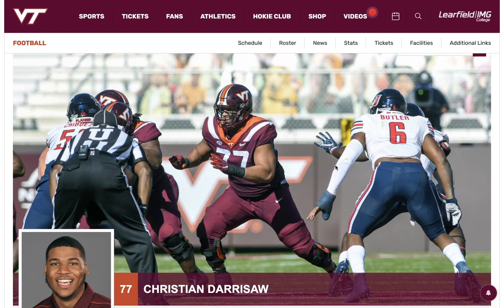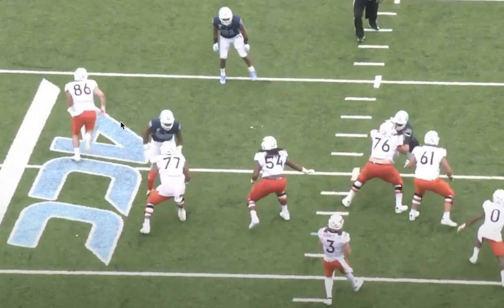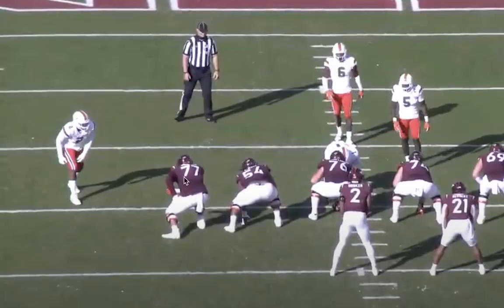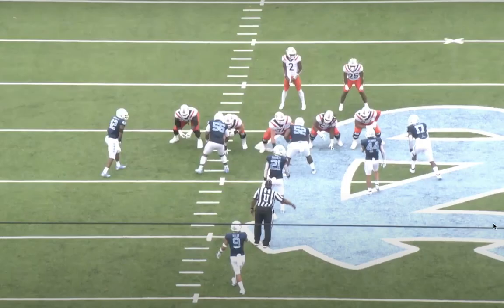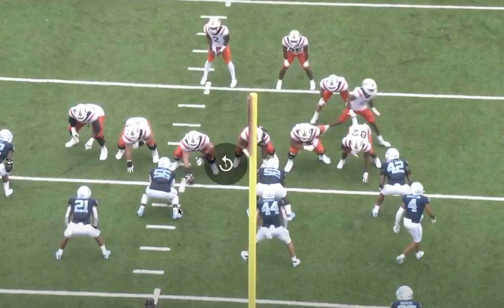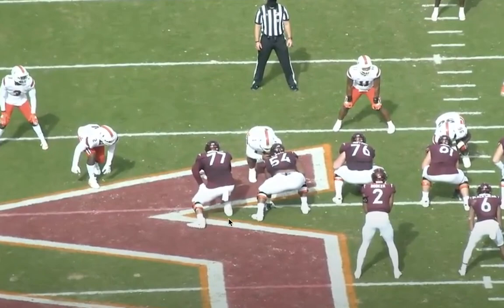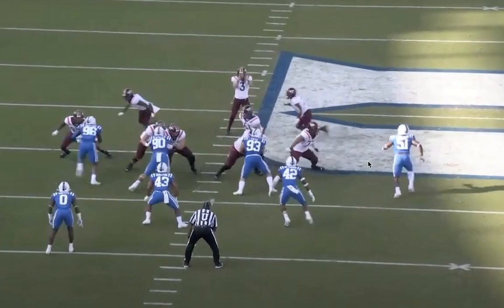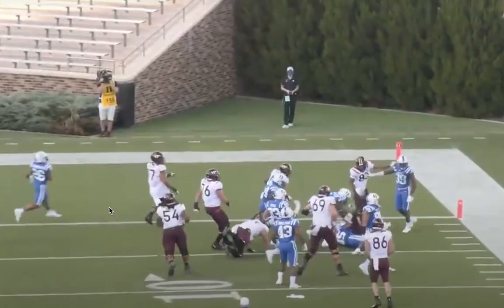Christian Darrisaw Film Analysis: A Dancing Bear's Development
Final Grade : Late 1

Darrisaw improved his functional strength and athleticism over his 3 years playing Left Tackle for Virginia Tech. He's talented, an easy mover and has an ideal build with long arms and a lower center of mass. His athletic leap in 2020 is interesting - he improved his strength and his functional athleticism. You often only see a notable improvement in either/or with this position.

Interestingly, Darrisaw's best season came when his motor ran colder than his previous two seasons. I looked for notable signs of fatigue, and did not find many. He's not out of shape, I think his issues with this lie elsewhere.